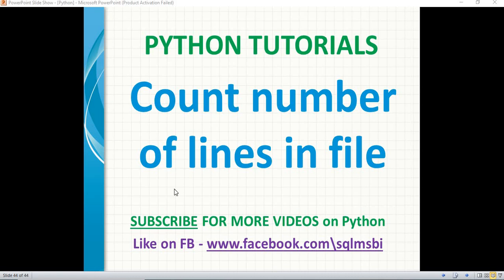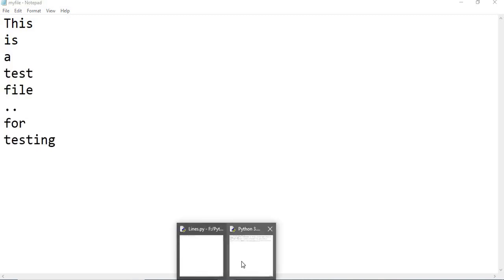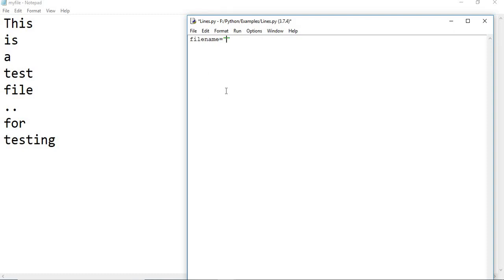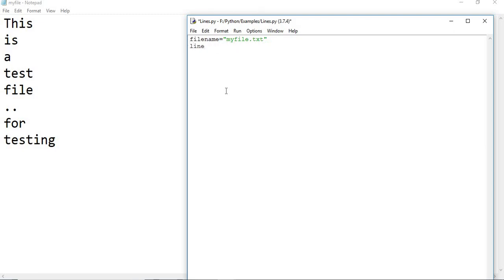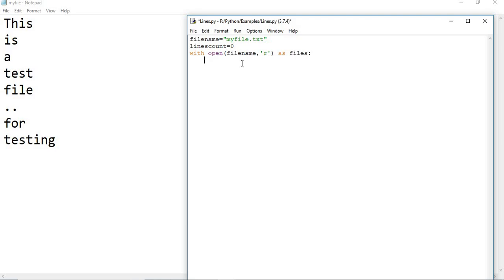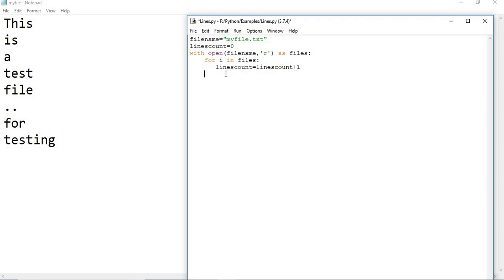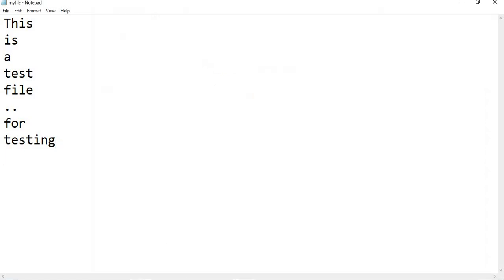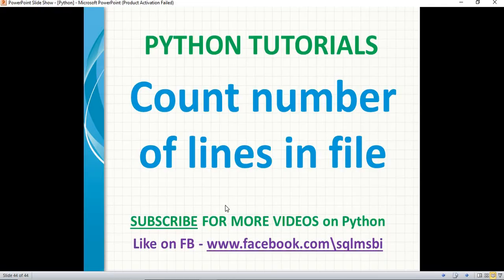python tutorials | Count number of lines in file using python | python file operations | text files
Count number of lines in file using python
python file operations
python text files
python count lines
file operations in python

Python tutorials for beginners List of Operators in Python

How to declare variables in Python

How to declare/use while loop in python??